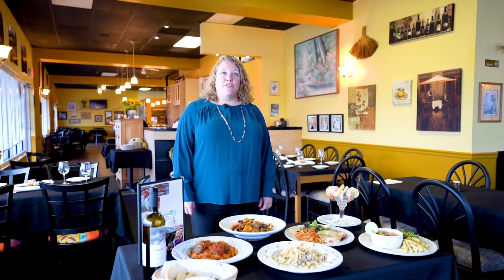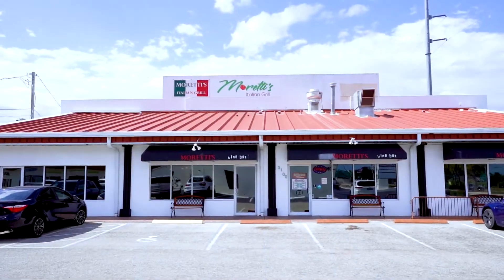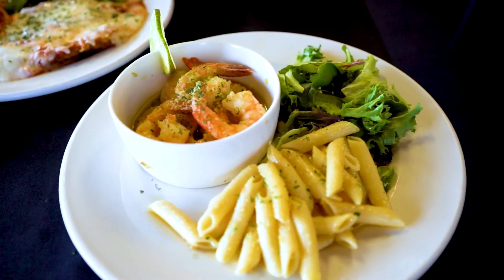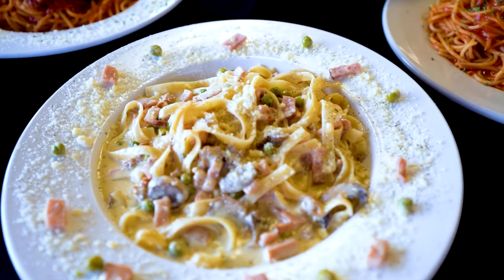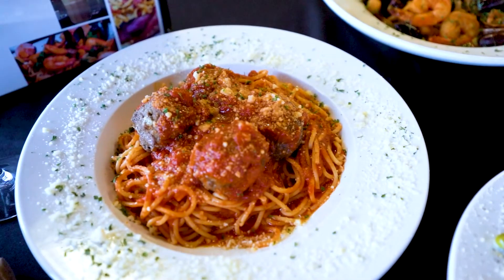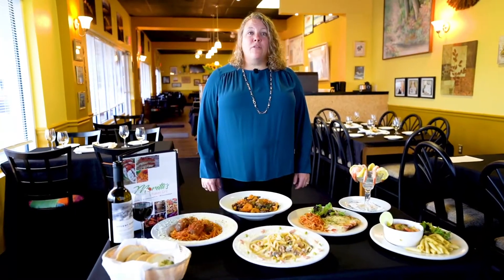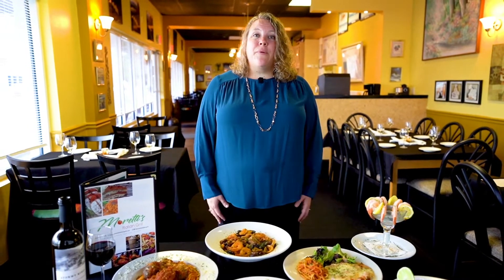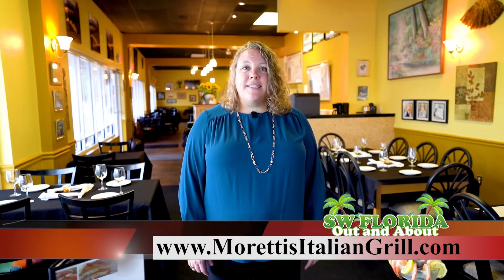Moretti's Italian Grill Cape Coral